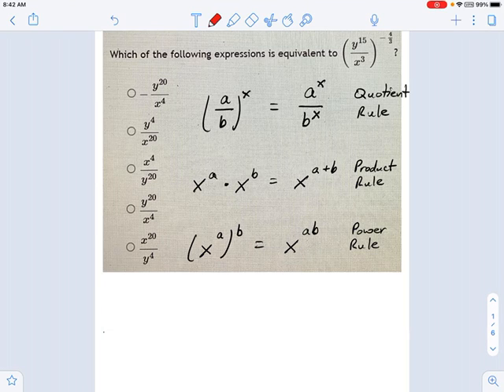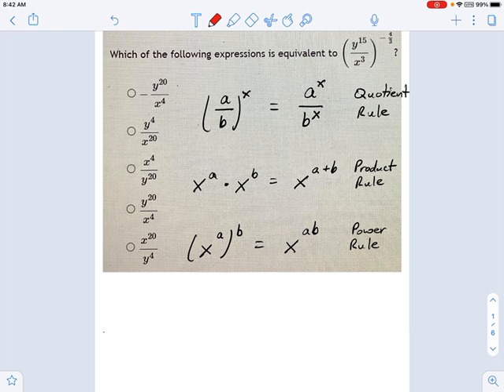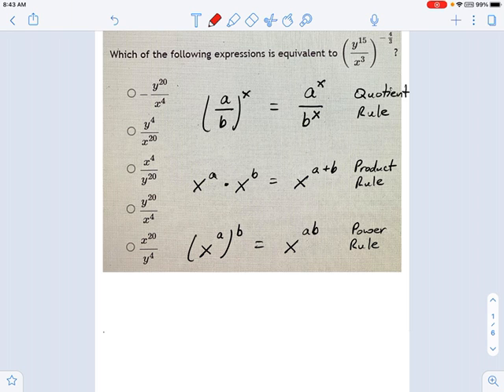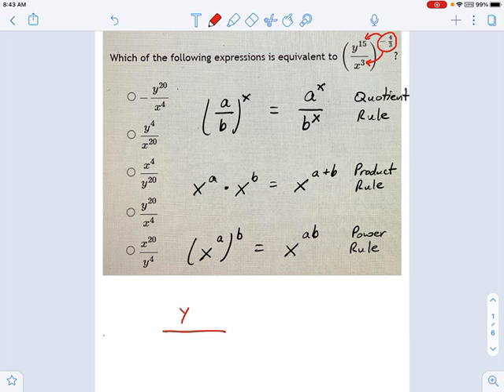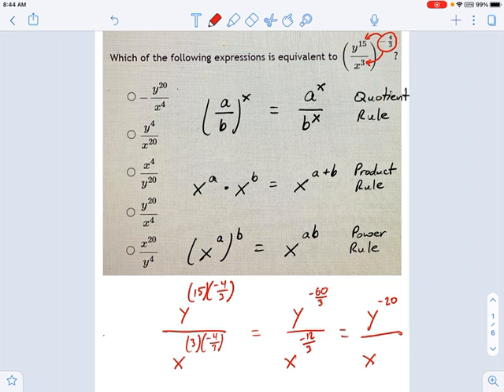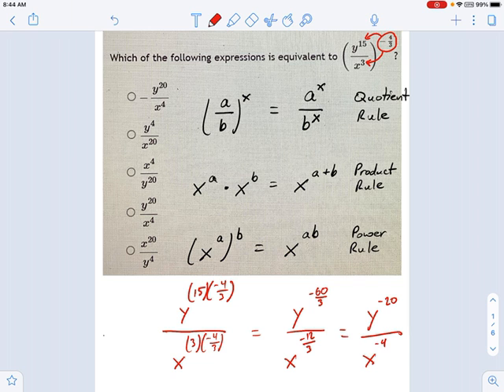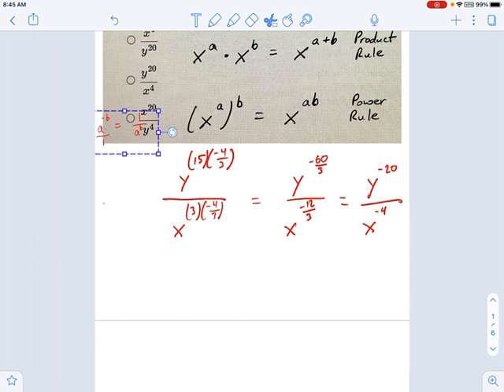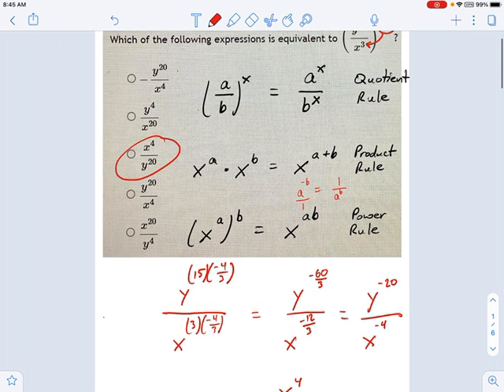Elementary Algebra: Properties of Exponents and Roots -- 2